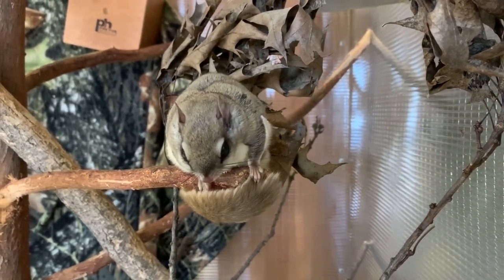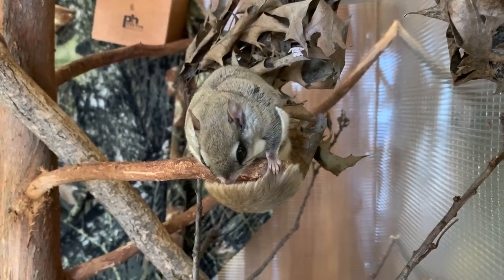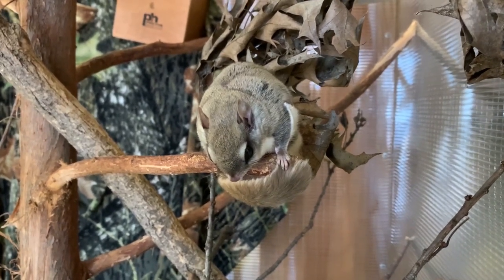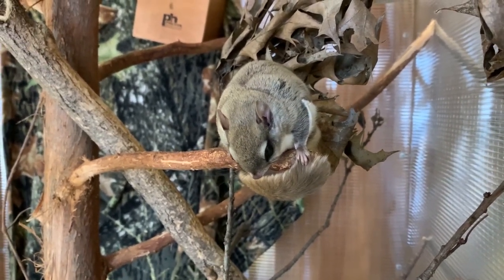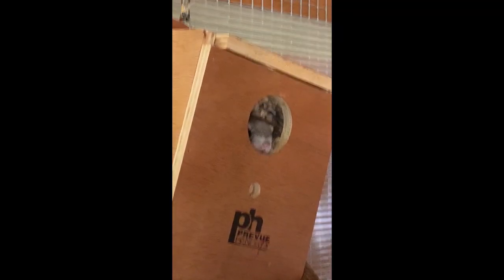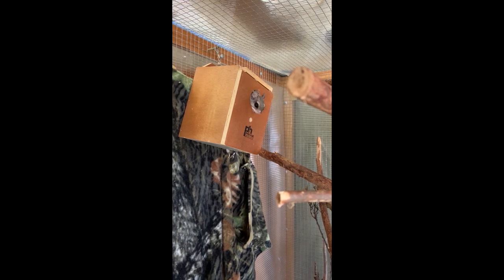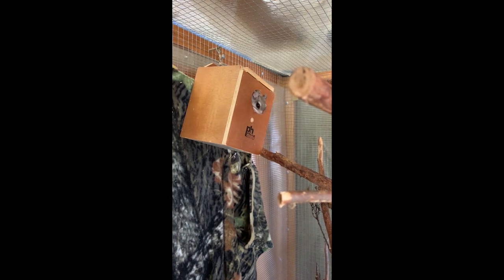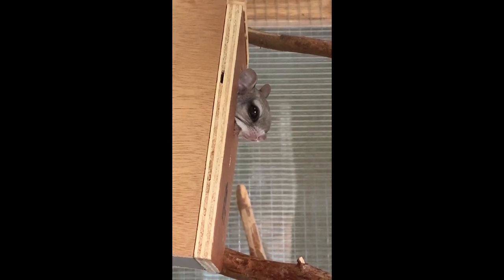Westwood Hills Nature Center Southern Flying Squirrel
Welcome to Westwood Wednesdays! Our staff at Westwood Hills Nature Center will be sending out fun educational videos of live animals every Wednesday. Check out the fun!